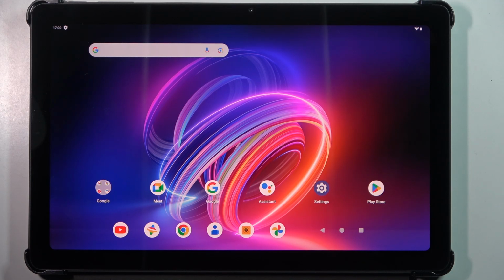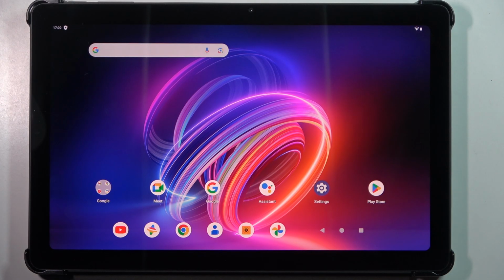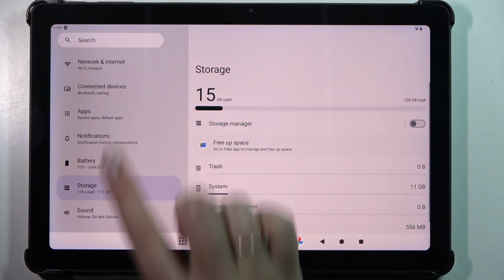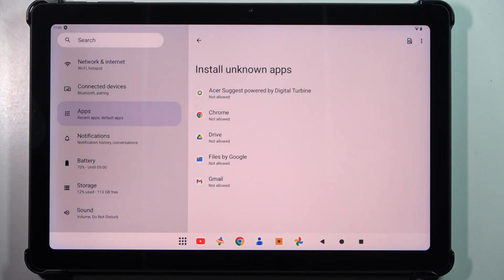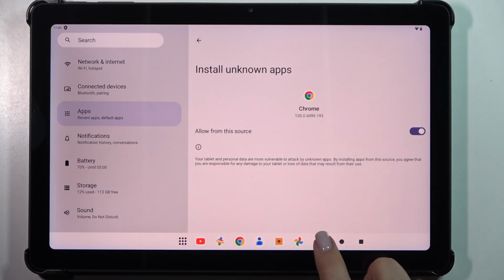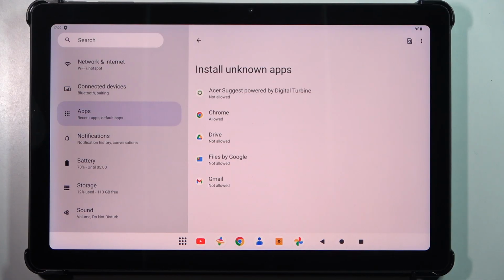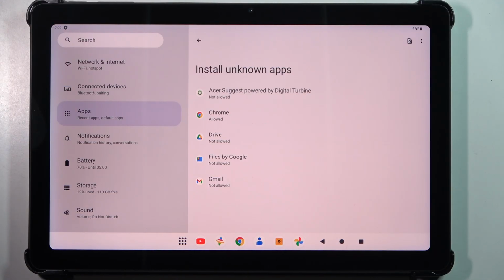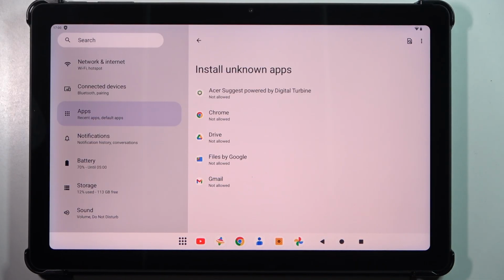How to Unknown Sources on ACER Iconia Tab P10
Want to install apps from third-party sources on your ACER Iconia Tab P10? Enabling Unknown Sources allows you to do just that. In this video, we’ll walk you through the step-by-step process to unlock the ability to download and install apps outside of the official app store. This setting gives you more control over your device's apps. Follow the guide to customize your tablet settings to suit your needs.

How to enable installation from unknown sources on ACER Iconia Tab P10?
How to allow apps from unknown sources on ACER Iconia Tab P10?
How to activate unknown source access on ACER Iconia Tab P10?